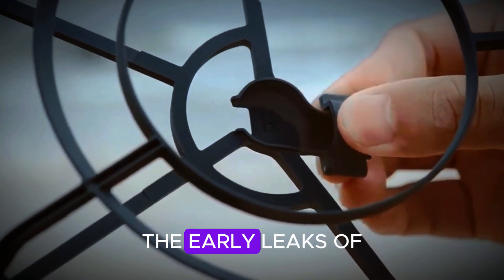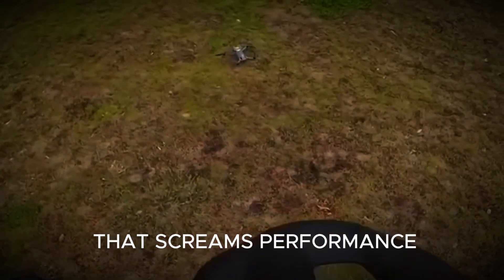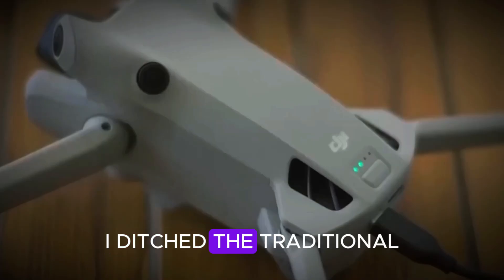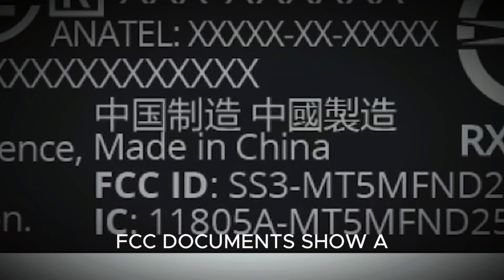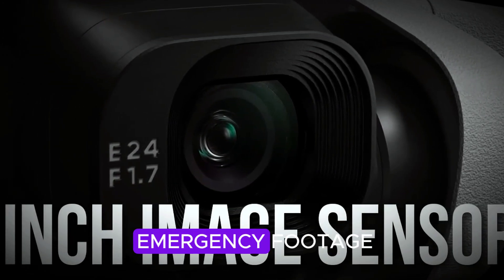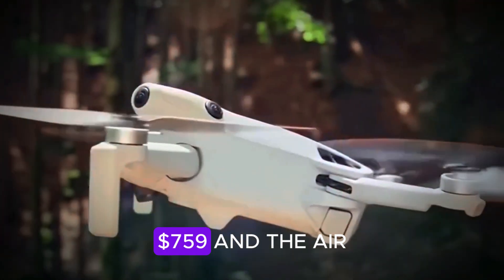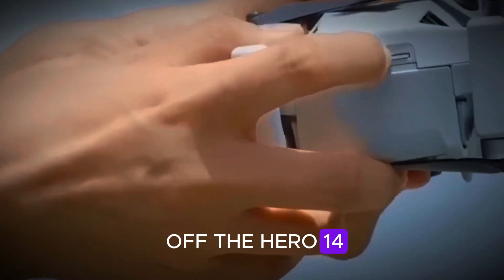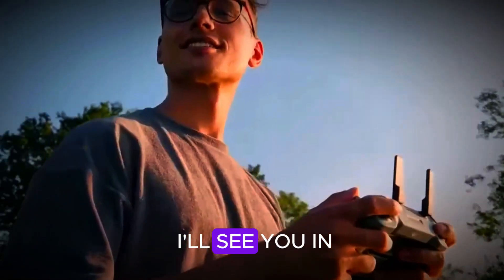DJI Mini 5 Pro Launch Confirmed! HUGE Upgrades + GoPro Hero 14 Surprise!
The DJI Mini 5 Pro is finally official — and it’s everything we hoped for! With a 1-inch sensor, up to 55 minutes of flight time, improved motors, 360° gimbal movement, and next-gen smart features, DJI is taking ultralight drones to the next level. In this video, we break down every confirmed leak, official certification, and hidden feature you need to know.

But that’s not all — the GoPro Hero 14 Black is also coming in hot, with major upgrades like a 1-inch sensor, better thermal performance, and a new screen design.

Watch till the end for release dates, pricing, and side-by-side insights into two of 2025’s most anticipated gadgets.